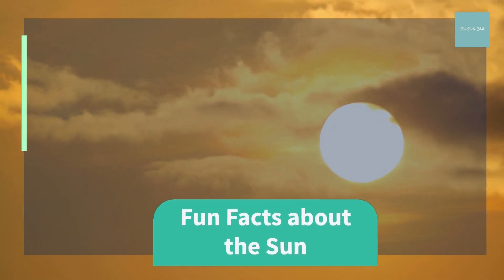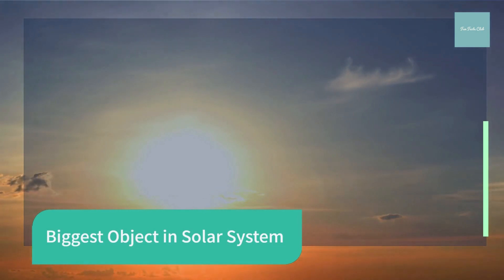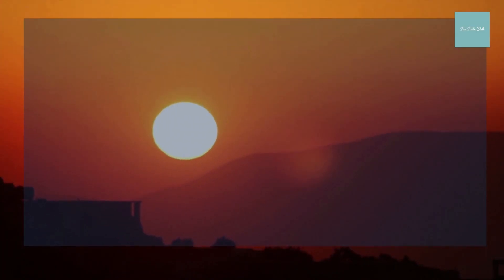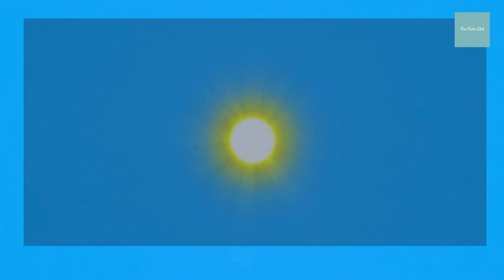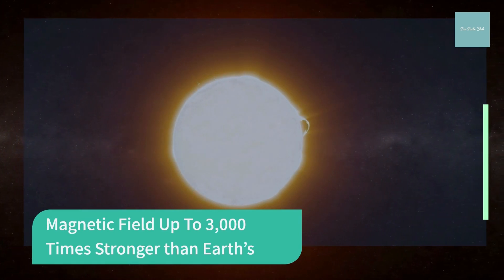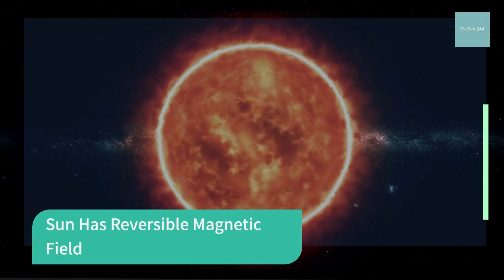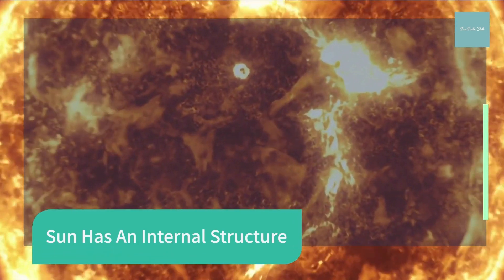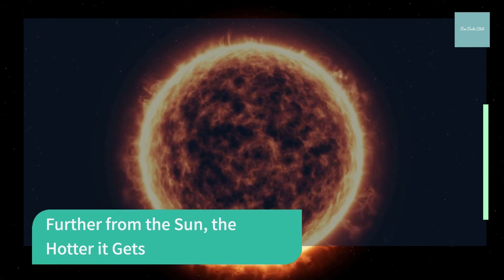Fun Facts about the Sun ☀️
The sun is one of the most fascinating objects in our solar system. It's huge, and it has a lot of power. In this video, we take a look at some fun and fascinating facts about the sun. Did you know, for example, that the sun is so big that 1 million Earths could fit inside it? Or that it's so powerful that it could boil all of Earth's oceans? Watch this video to learn more about our closest star!

Classified As A Yellow Dwarf

Biggest Object in Solar System

Sun’s Gravity Keeps Solar System Together

Sun Is Almost Spherical

Sun Generates Winds and Flares

Sun Has Simple Chemical Composition

Magnetic Field Up To 3,000 Times Stronger than Earth’s

Sun Has Reversible Magnetic Field

Sun Has An Internal Structure

Further from the Sun, the Hotter it Gets